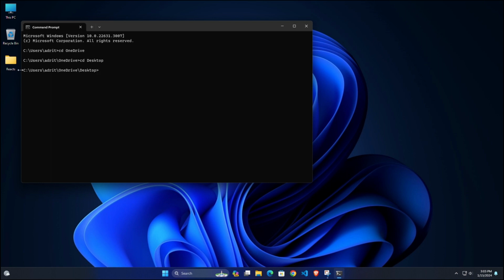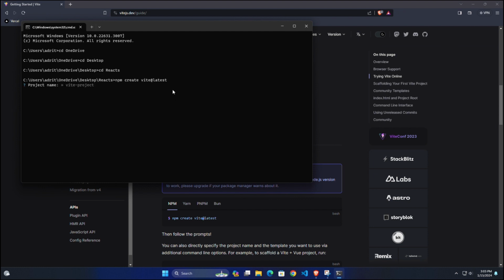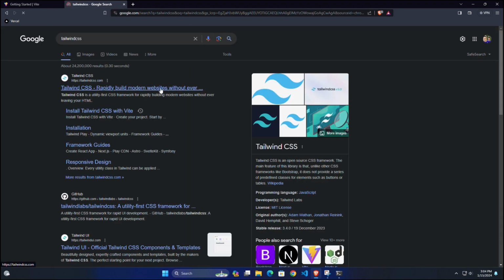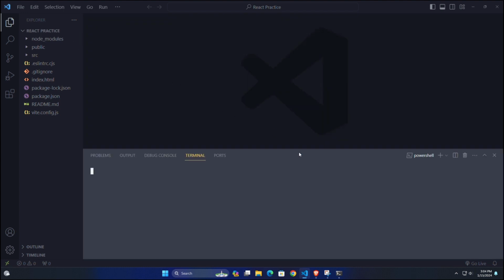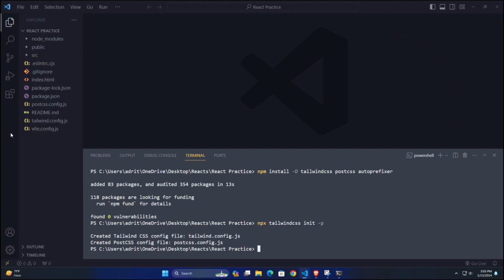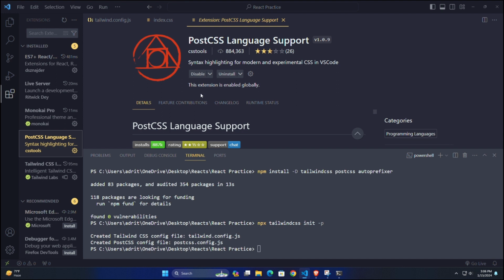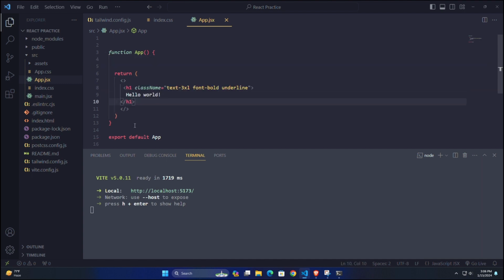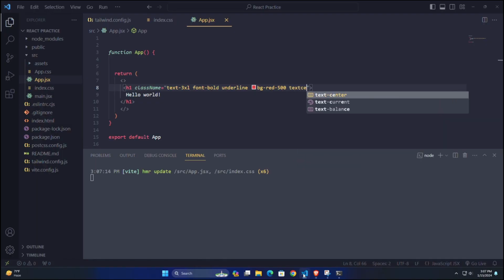Create Your React and Tailwind Projects With Vite . Full Explained Tutorial.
In this Video You will learn How to Confic Your React and tailwind Projects Using Vite .

 intro: 00:13
cmd: 00:39
vite and cmd:  01:30
Tailwind and Vs Code: 04:13
Result:04:38